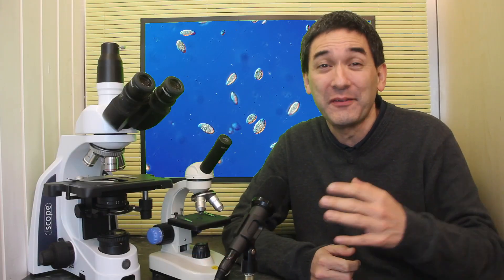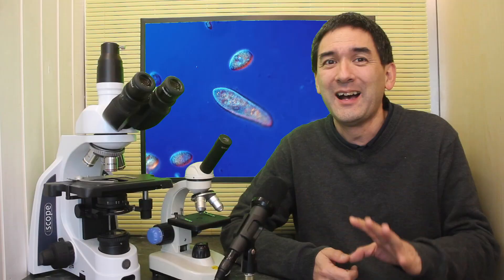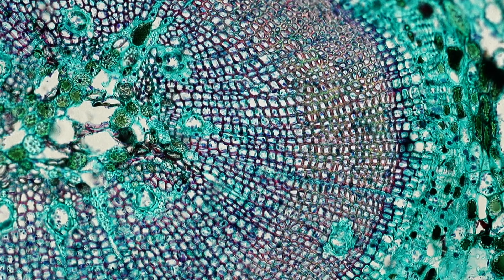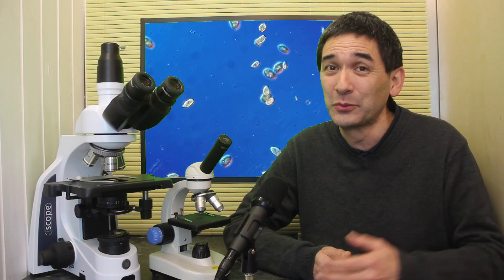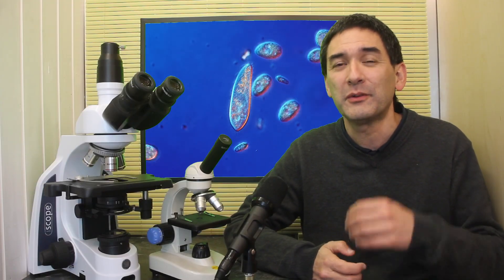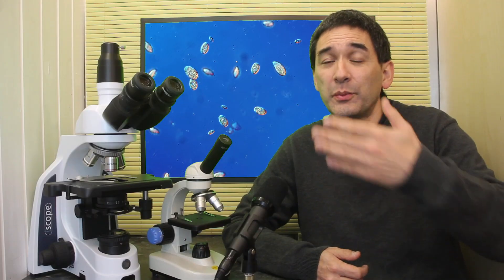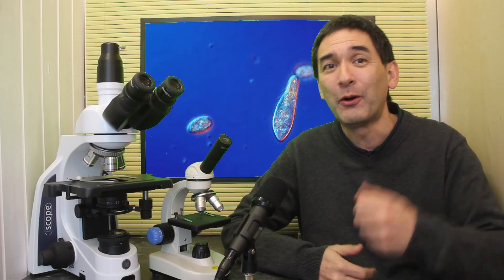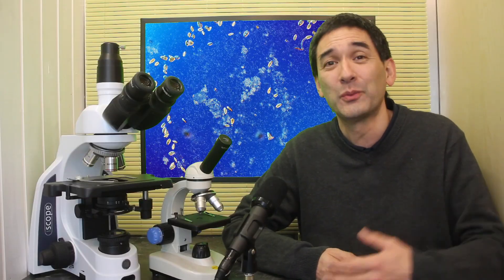5 Lessons I Learned in 7 Years of Microscopy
In this video, I’m sharing five most essential pieces of microscopy advice with you. Seven years ago, I started this channel with my first video in January 2018. Since then, it’s grown to over 140,000 subscribers, and I want to thank you for being part of this incredible community.